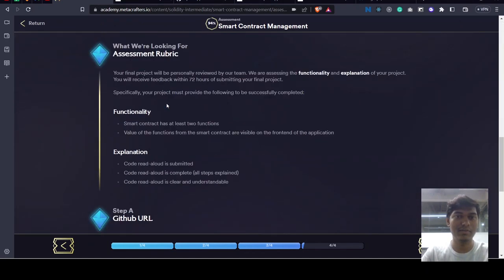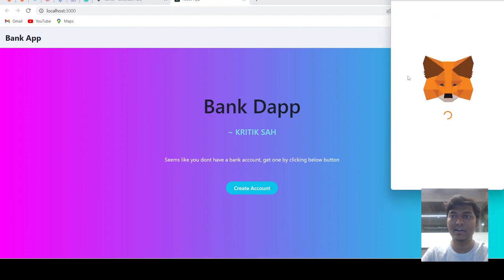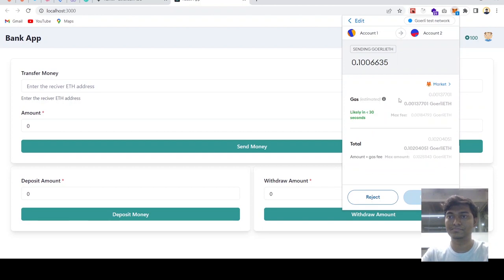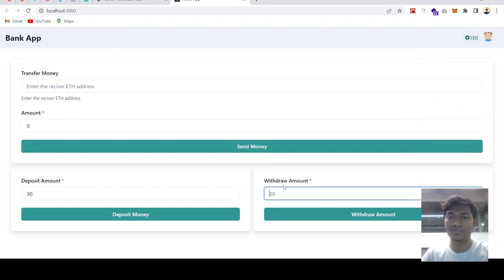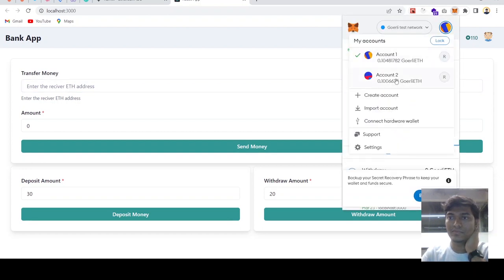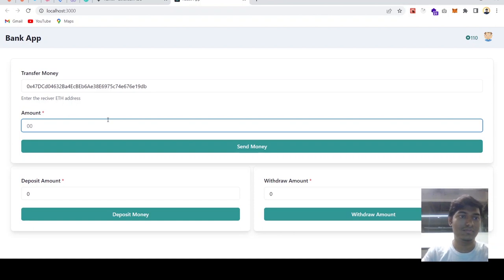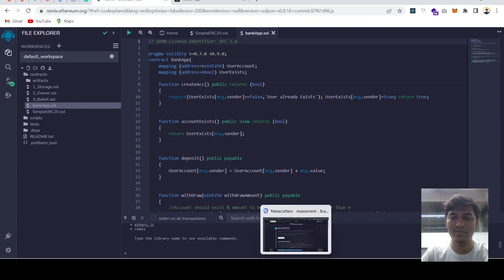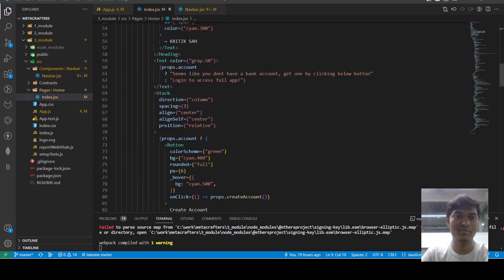bank Dapp | Metacrafters project submission : proof of ETH /Proof of Learn.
Simple decentralized bank Application by metacrafters @metacraftersio